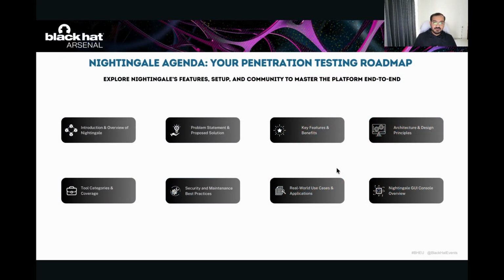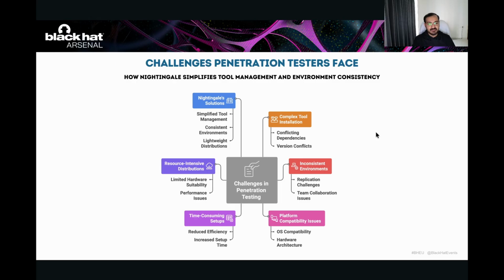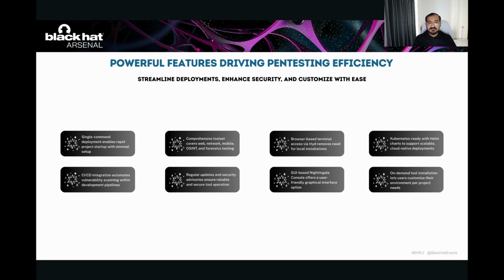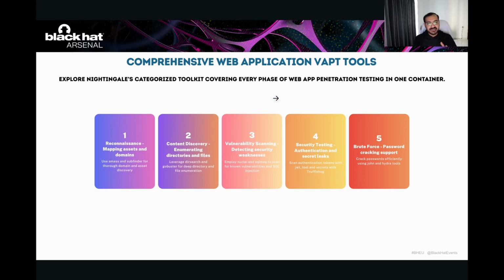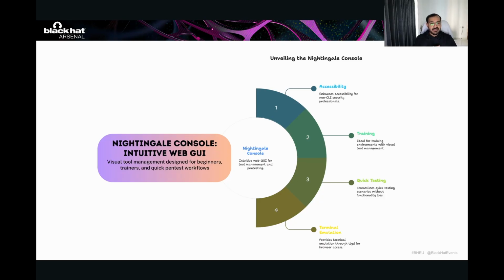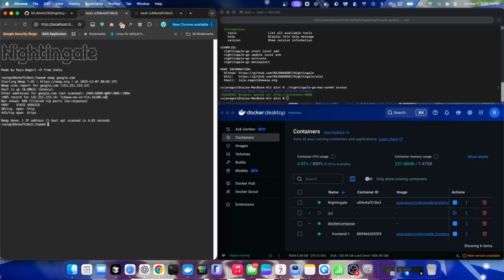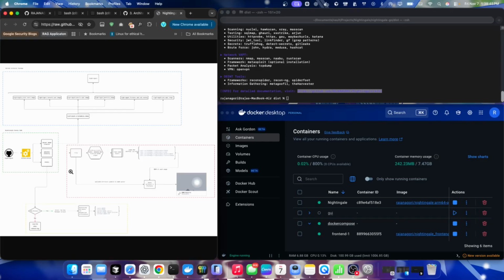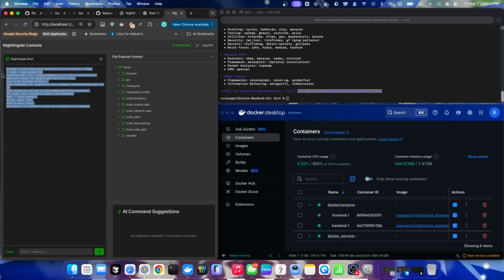Nigtingale Docker For Pentesters Raja Nagori